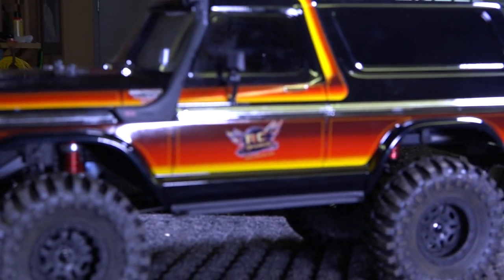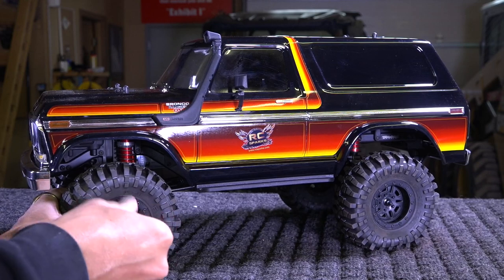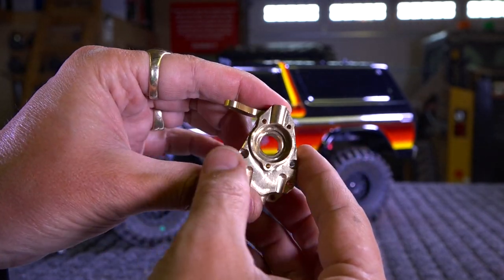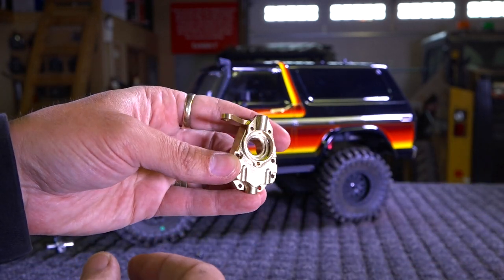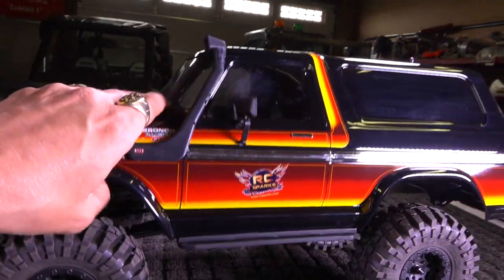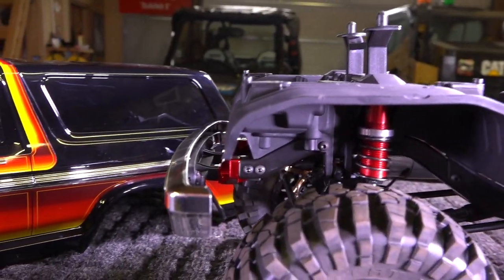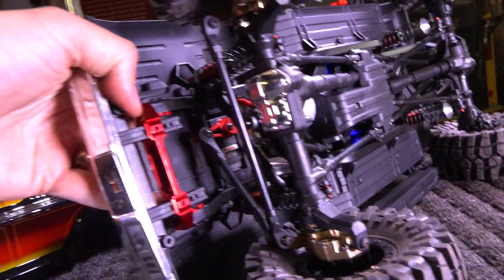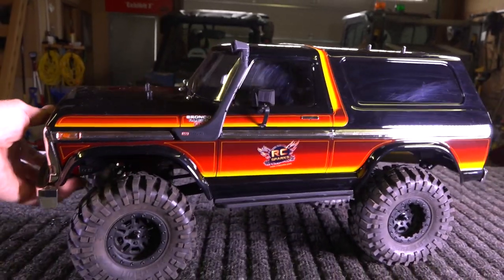TRX4 TRAXXAS FORD BRONCO HEAVY METAL UPGRADES! | RC ADVENTURES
I scored on eBay.. and found some killer CNC Brass upgrades plus a bumper mount and steering horn.   I am upgrading my Traxxas TRX4 Bronco slowly.. and have already swapped out the shocks, wheels and tires.  This vehicle is beautiful.. and I know that soon I will have to take it outside into the wilderness..  but first.. I want this beauty ready!

All electronics on this truck are stock.. and in fact, I havent even rolled it more than 1 ft under its own motor power.   But.. one thing I already know.. is I would like it to have a "planted" or weighted stance on this truck. I love a good scale film.. and I think this will really enhance the trucks performance. Its not a rotating mass.. rather a constant steady weight.

This truck takes me wayyyy back to my earlier years.. and these trucks used to roam free throughout the 1980's.  They were the "Go Anywhere, Cool Guy" Truck to have.. and in my opinion - STiLL iS! Love these older rigs.. they remind me.. well, of me. Hah! Let's unbox this truck, and compare it to my Traxxas 1/10 Scale TRX4 Tactical Unit.

TRX4 Scale & Trail Crawlers - Get them HERE (Amazon Links):

(Land Rover Defender)
(Tactical Unit)

Originally introduced in 1966 as a 4x4 compact SUV, the Ford Bronco matured as a full-size truck in the late 1970s, cementing its status as a rugged off-roader. Traxxas honors the classic 1979 Ford Bronco with this beautifully detailed and faithful reproduction mounted on the incredibly capable TRX-4 chassis. From the chrome wheels and bumpers to the gorgeous Sunset or red graphics, the TRX-4 recaptures the Bronco’s iconic era with the toughness and technology that could only come from Traxxas.

Officially Licensed Ford Bronco Body:
Scale details: grill, chrome bumpers, side mirrors, chrome side trim, and wipers
Clear front and side windows
Authentic decal sheet
Full Nylon composite wheel wells and floor pans
Additional scale accessories sold separately